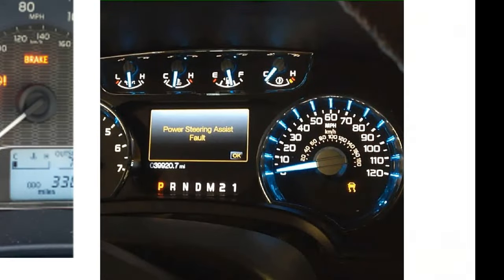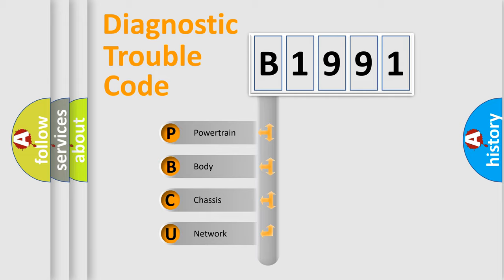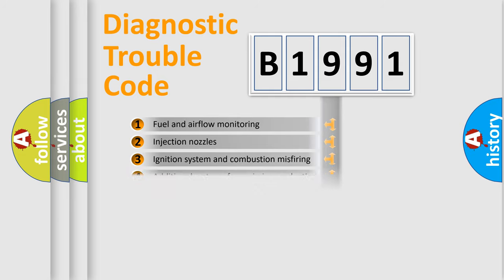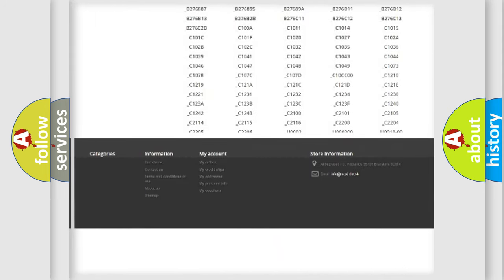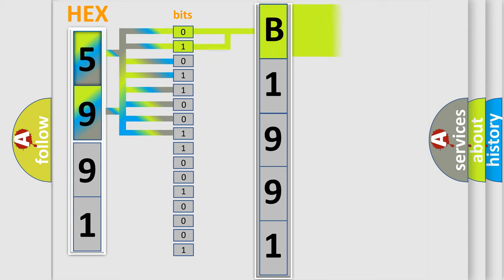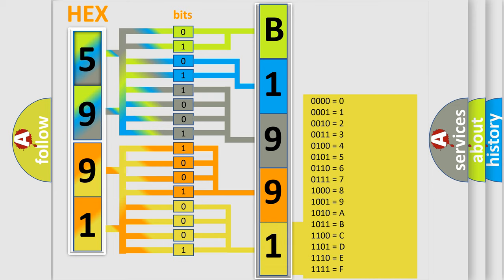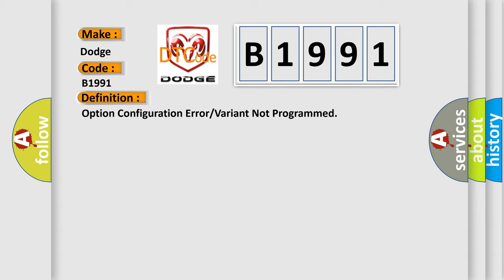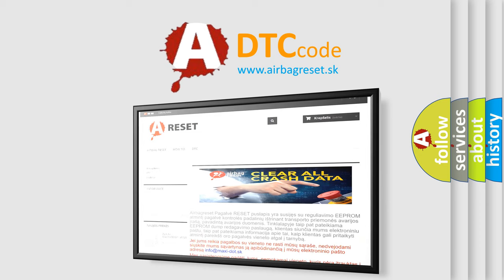DTC Dodge B1991 Short Explanation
Contents:
0:21 Basic DTC analysis according to OBD2 protocol standard.
1:48 Insight into programming
2:58 A diagnostically understandable description of the Diagnostic Trouble Code
3:05 Basic error definition

Make
Dodge
Code
B1991
Definition
Option Configuration Error or Variant Not Programmed
Description
The ignition switch is in the ON position
Cause
The variant or configuration is not programmed